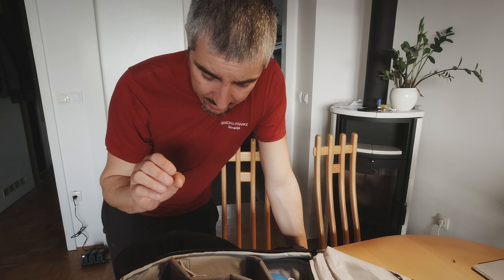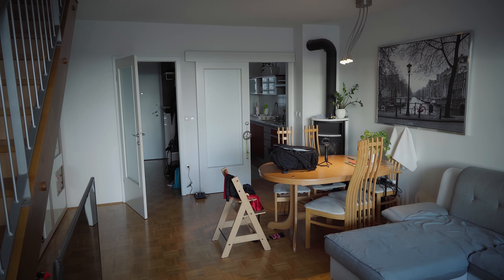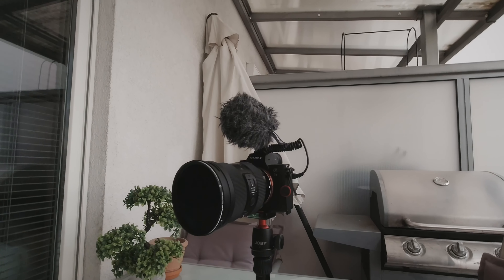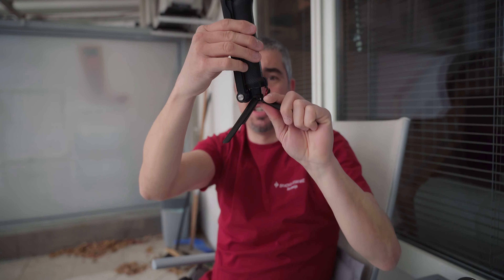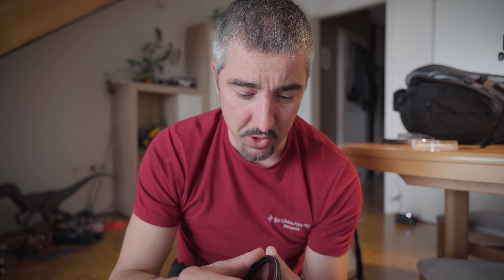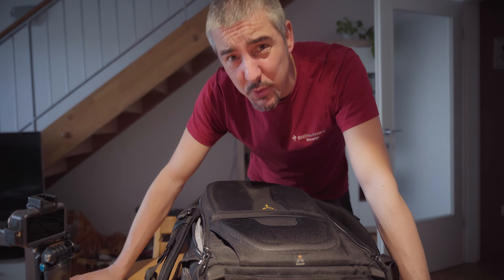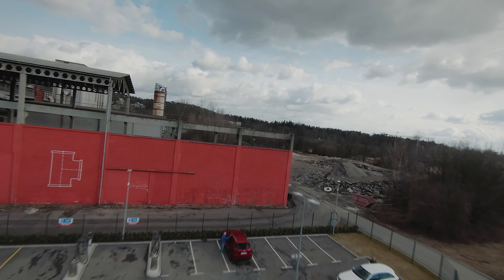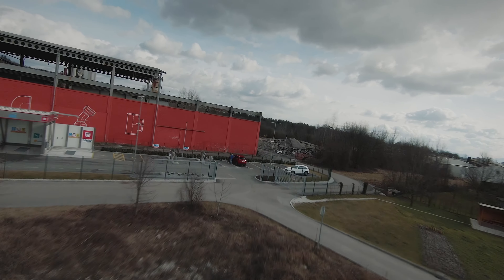How does the Boya microphone sound on a Sony a7iii?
Some of my accessories for the Sony A7iii camera. Things that simplify my every day photography work.